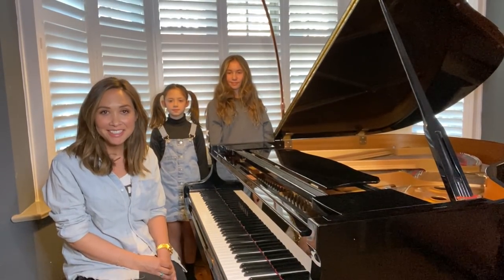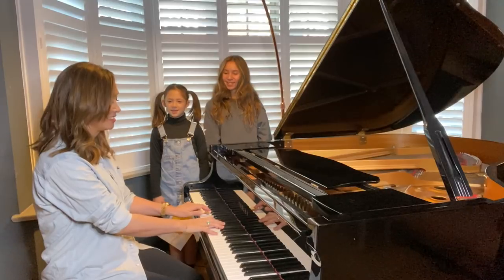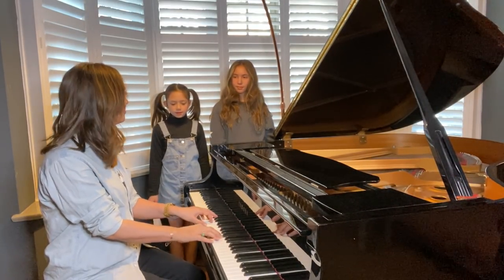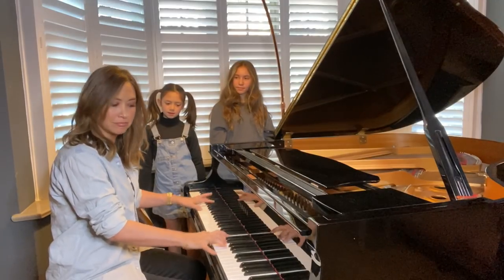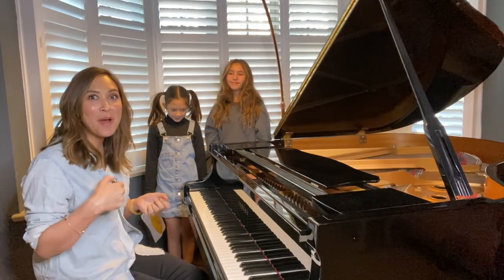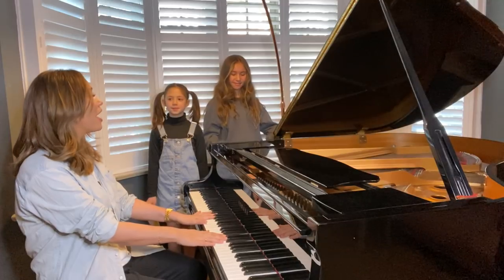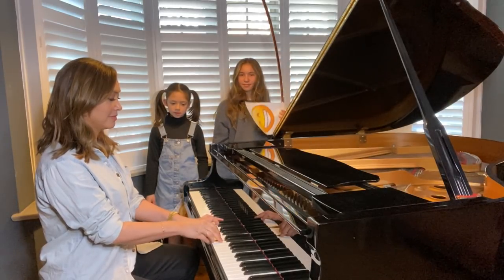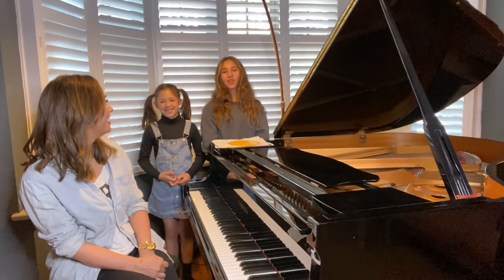The one where I teach you the difference between major and minor and maybe play the piano backwards!